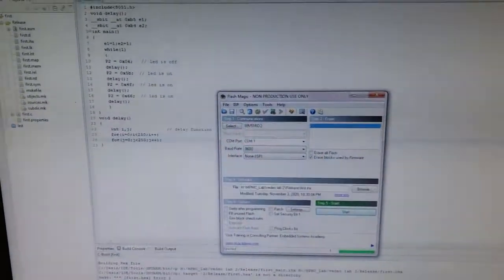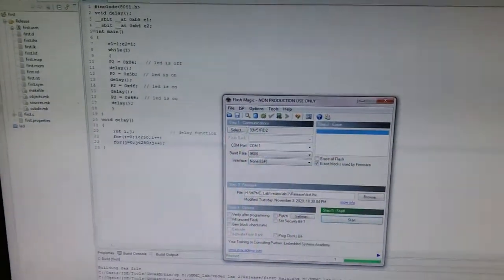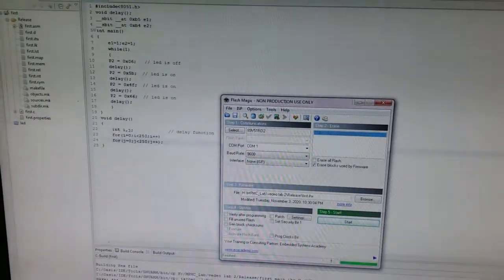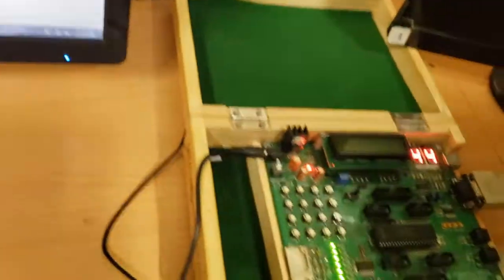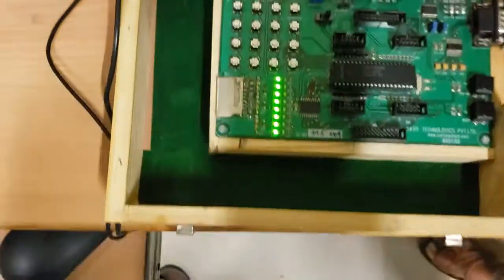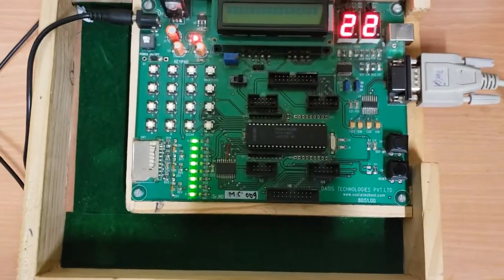Interfacing of 7-Segment Display with 89v51RD2